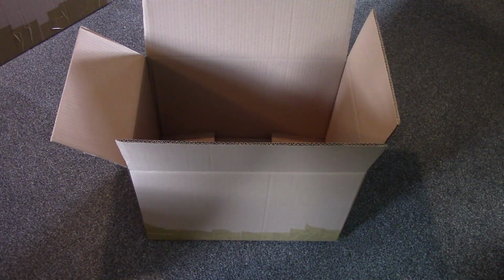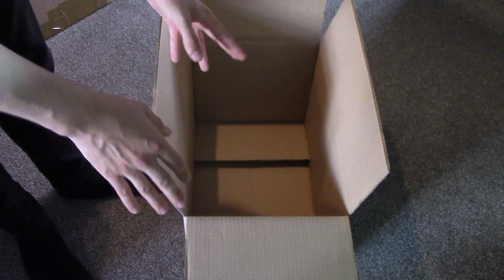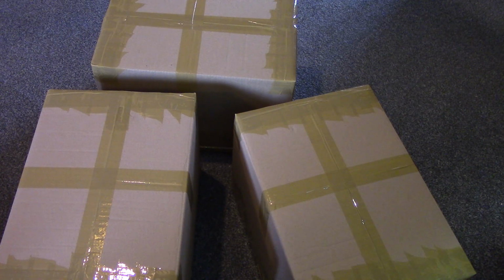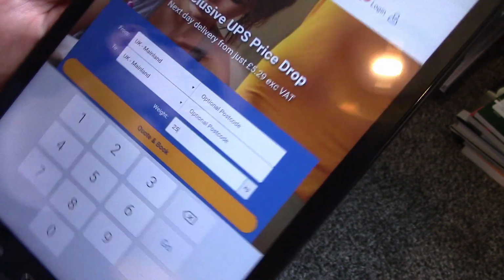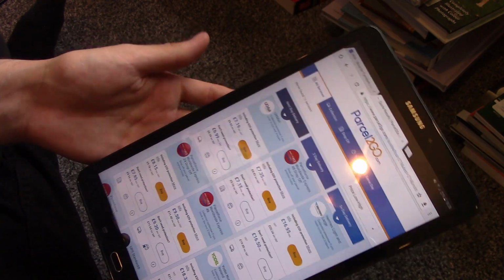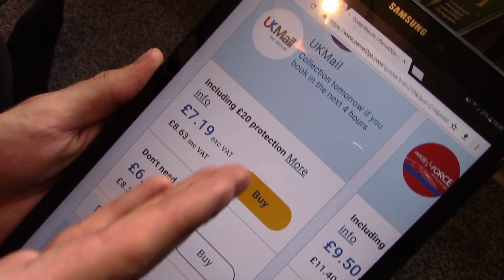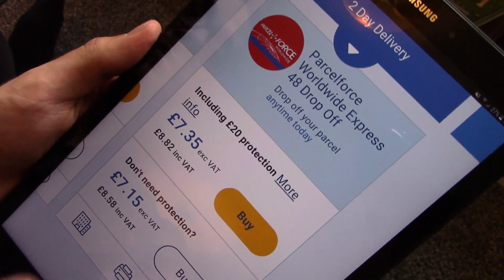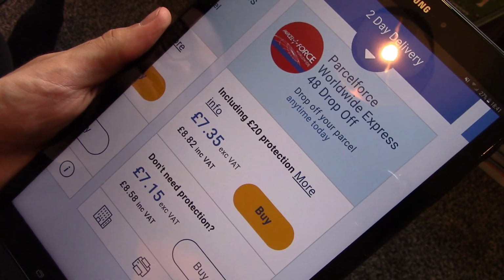The Cheapest Way to Send Your Inventory to Amazon FBA UK | Selling Used Books on Amazon FBA UK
In this video I share my secrets that I use to get my inventory sent to Amazon's warehouses in the UK for the cheapest price. I also share what boxes I use and what weights I package up to, along with some TOP TIPS to ensure you make the MOST money ALL THE TIME. Start to sell on amazon fba.
➤➤ Handy Purchases:

➤ Barcode Scanner
➤ FBA Boxes

➤➤ About Passive Income Hacker:

I am the Passive Income Hacker and I make videos about:

• Amazon FBA
• Shopify
• Dropshipping
• Print on Demand
• Domain Investing / Domaining
• Passive Income
• Stock Investing
• Cryptocurrency

✎ I pretty much live on Instagram when I'm not sourcing new products or working on new projects so come join in our fun community!